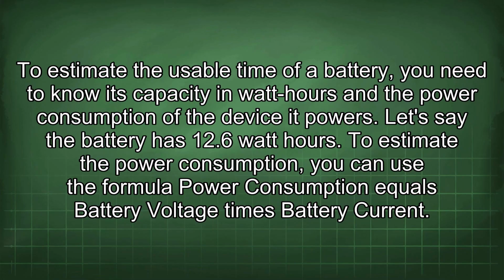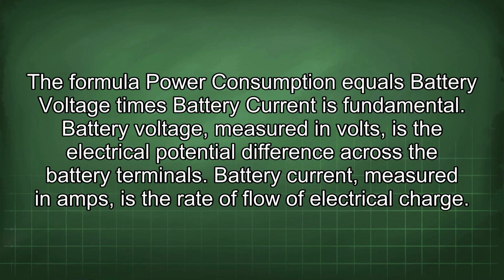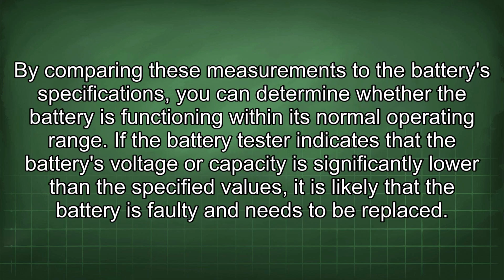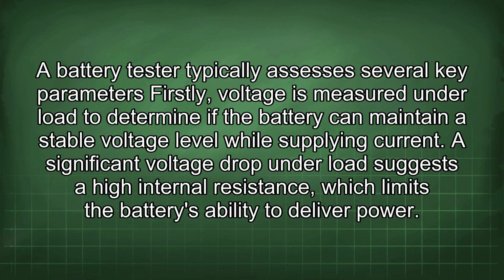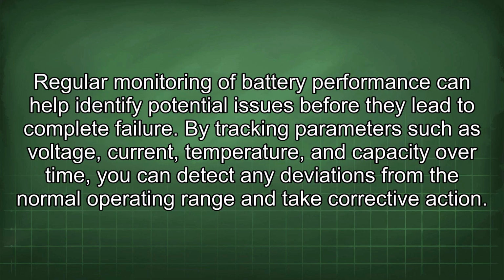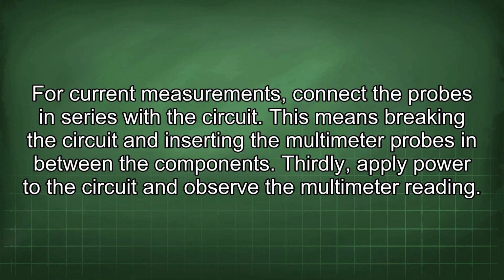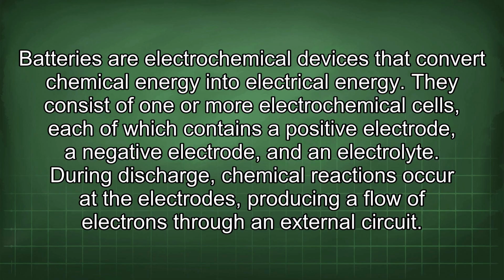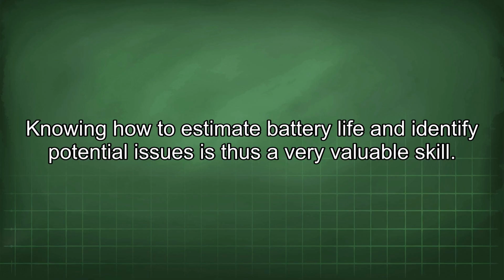Calculate Battery Life Simple Formula and Troubleshooting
Learn how to calculate the estimated battery life of your devices. This video explains the formula to determine usable time based on watt-hours and power consumption. Also learn how to check for a faulty battery using a battery tester.